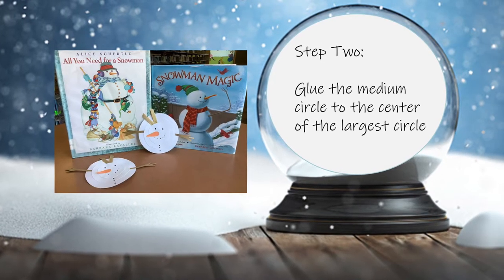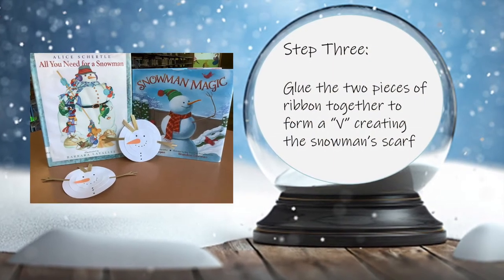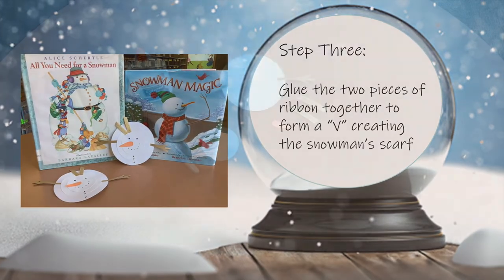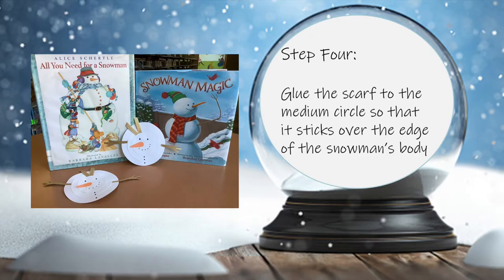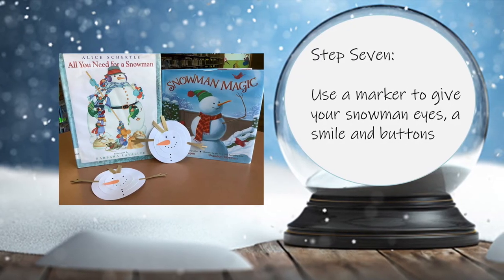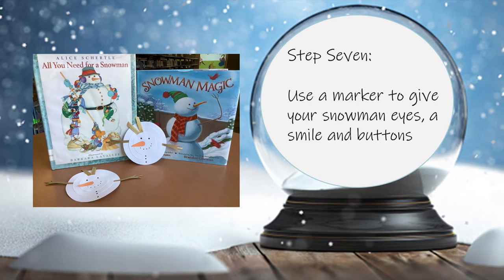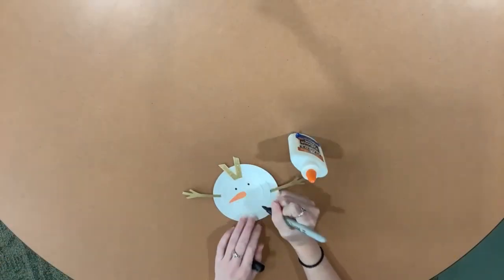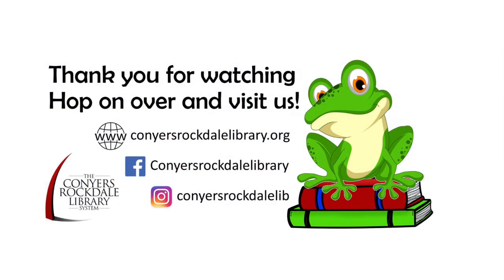CRAFT Paper Snowman Dec 11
Don't forget to drop by the library and pick up your kit for next weeks Take and Make Crafts